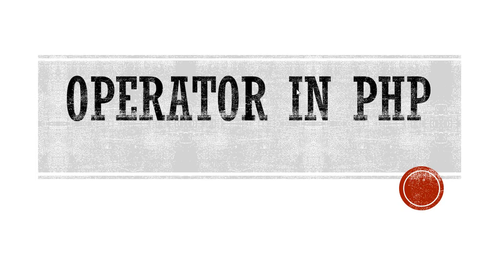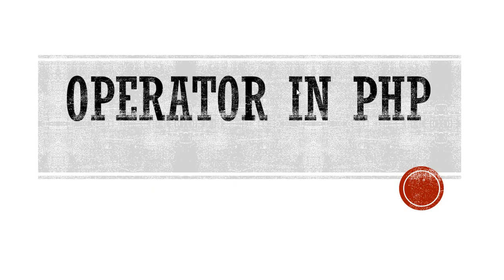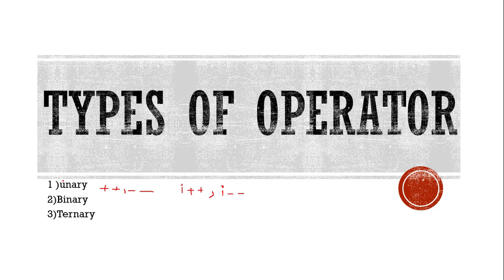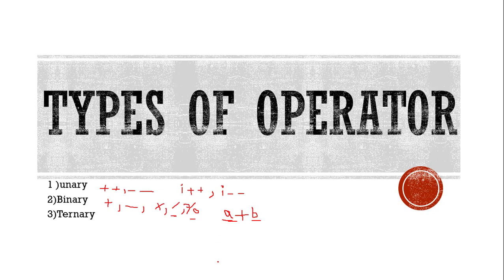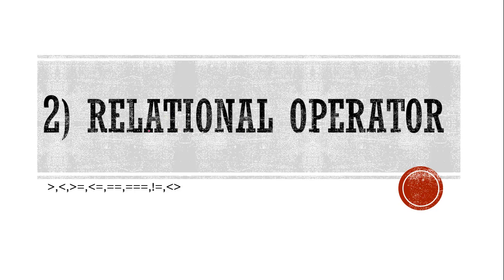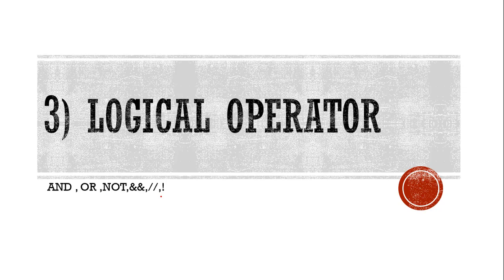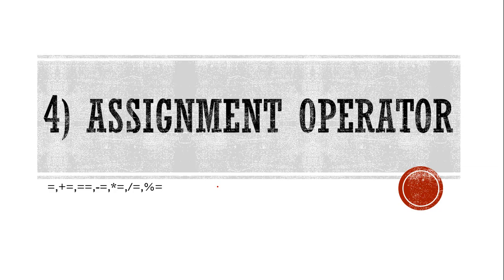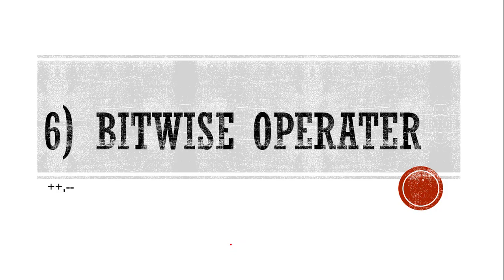operator in php|php beginner class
What Are Arithmetic Operators in PHP | PHP Tutorial | Learn PHP Programming | PHP for Beginners. In this PHP tutorial you will learn about operators in PHP. This lesson will cover the type called arithmetic operators, which is a what we call the mathmatic symbols we use when dealing with integers. ➤ GET ACCESS TO MY LESSON MATERIAL HERE! First of all, thank you for all the support you have given me! I am really glad to have such an awesome community on my channel. It motivates me to continue creating and uploading content! So thank you! I have worked hard, and done my best to help you understand what I teach. I hope you will find it helpful :
PHP - Types Of Operators
Knowledge Point fulfill all your basic education need
Channel is dedicated to spread knowledge of class 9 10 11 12 and software engineering and computer  and Preparation of Exams like  SSC  HSC and BSC etc
Knowledge point Online classes
Here you can see also some technology information, specially on science and technology.
this channel to spread knowledge among people i have many ideas i m a motivator also ...if u r facing any difficulty in your study so just comment on my videos weather its about any subject of chem physics programming languages even any subj...ill solve it and make it easy to understand it not only about relavent to education but also i facilitate uh to have some extra skills about generalknowledge motivationallectures etc what ever uh want just tell me in comments section ill help uh in every field just let me know
My subscriber  are of more worth for me my first priorities are your problems just let me know and just get rid of all your problems I will  even teach u about the basics of any thing just contact me
This channel's aim to spread educational knowledge to all those who are study seekers but are unable to understand.
Hope that the videos uploaded here regarding class 9th,10th 11th and 12th and BSC content  are efficient to understand.
WILL UPDATE ALL THE EDUCATIONAL UPDATES AND OTHER IMPORTANT INFORMATION RELATED TO YOUR EDUCATION . SO, Please FRIENDS KEEP SUPPORTING ME AND MY CHANNEL. I WILL ALSO UPLOAD PDF OF LATEST STUDY MATERIAL AND THE LATEST UPDATES ABOUT STUDY.
KEEP SUPPORTING

I hope you will get benefits from this channel,I need your support.